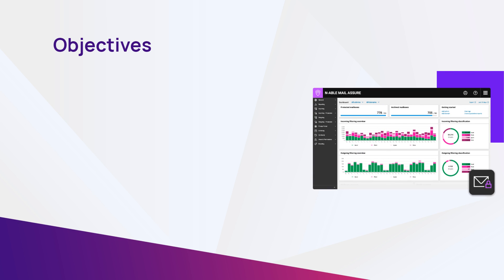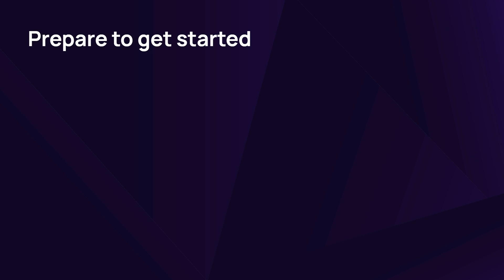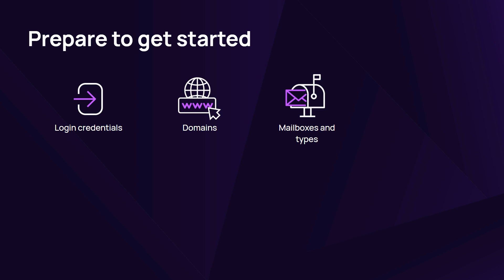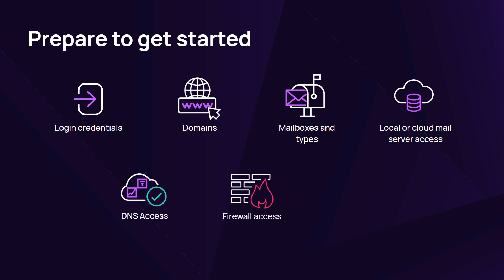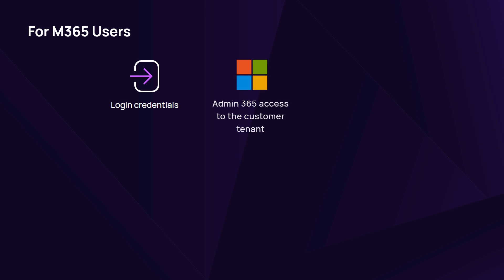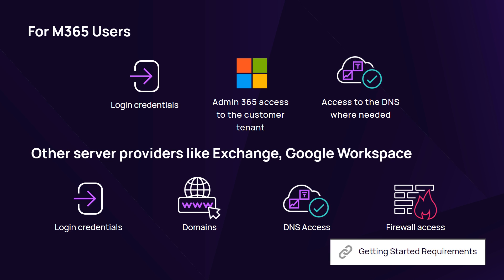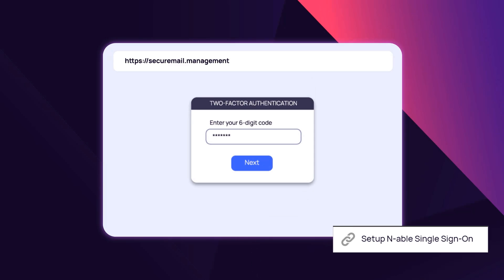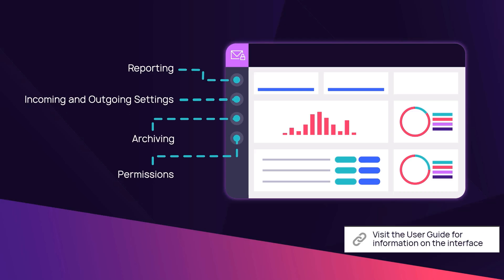Getting Started with N-able Mail Assure - Overview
Reviews the Mail Assure product in detail, including how to log in and a dashboard overview. This module also identifies the requirements that are needed to get started with Mail Assure such as domains, DNS, and firewall access.